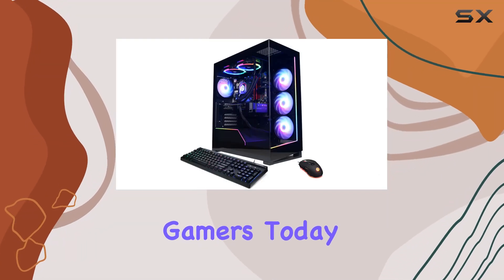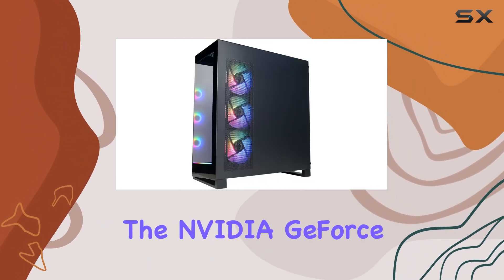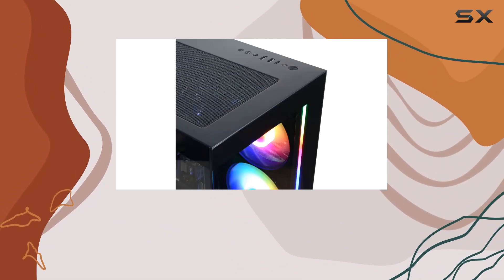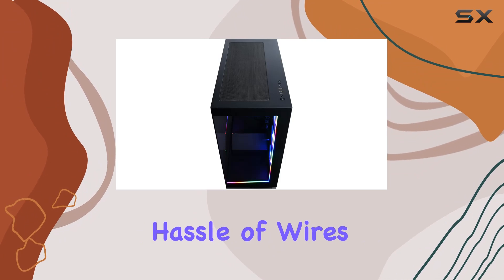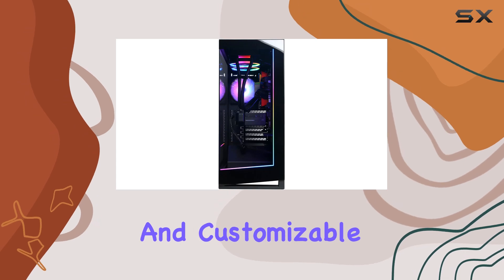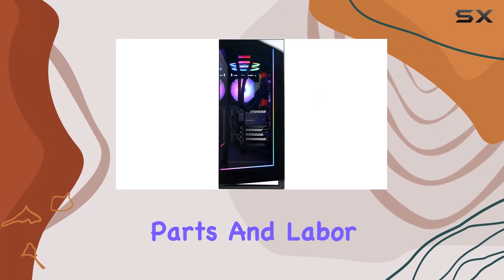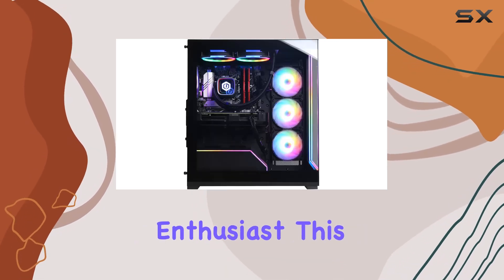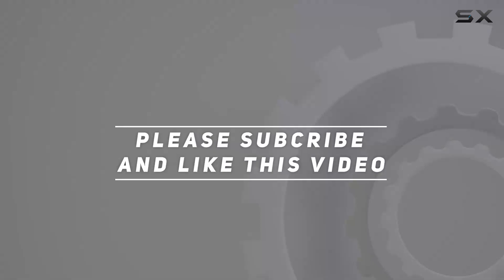CyberPowerPC Gamer Xtreme VR Liquid Cool Gaming PC Review: Unleashing Power!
0:00 Intro
0:06 Review

Things that we mentioned in this video:
CyberPowerPC Gamer Xtreme VR : B0CSF4D47L